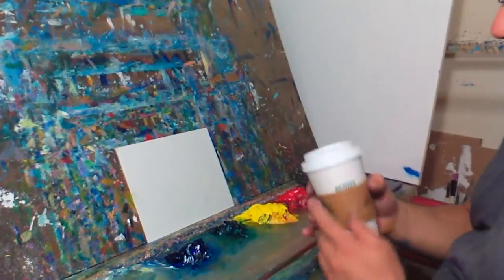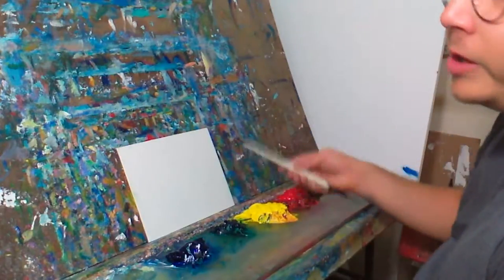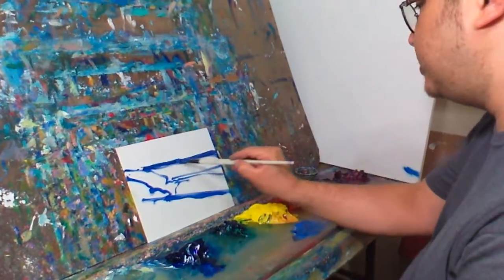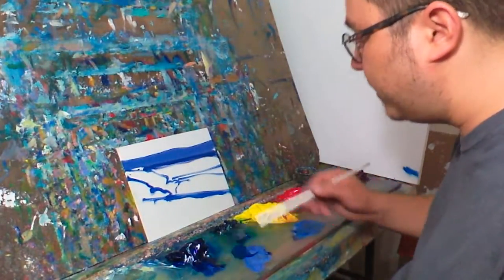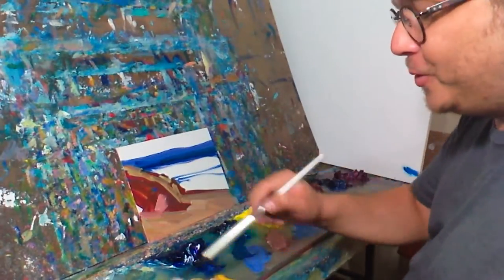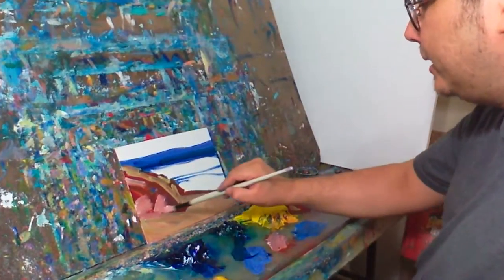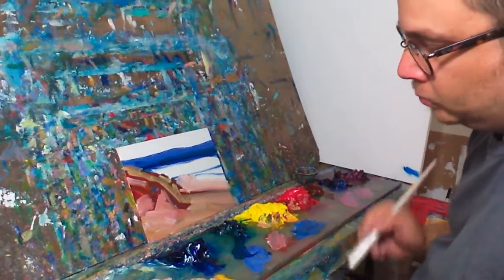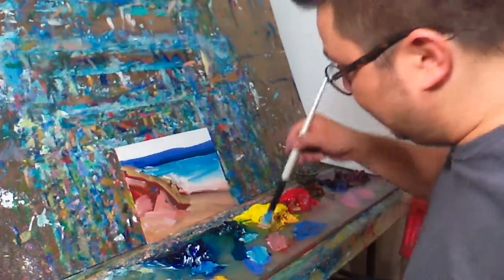Oil Painting Impressionism Session Artist Jose Trujillo - Marine Sea - Alla Prima - Session 017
This is an alla prima oil painting session me (artist Jose Trujillo). I wanted to invite you to my studio to see my process of painting my oil painting studies. I hope you enjoy it.